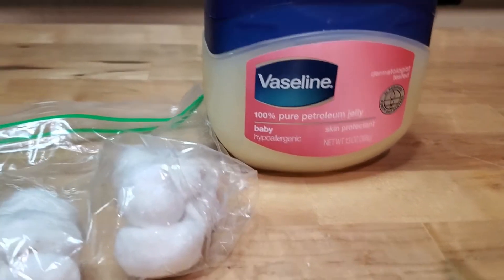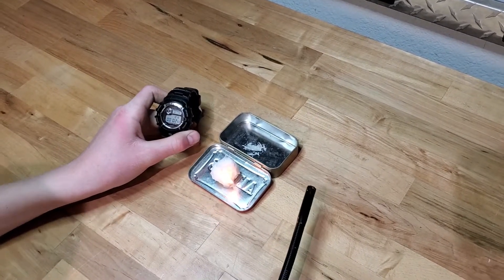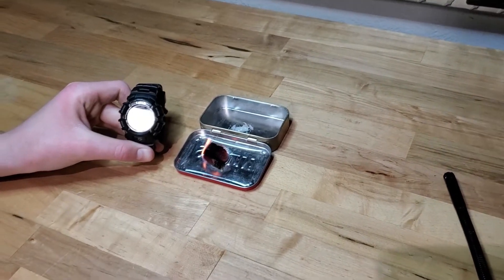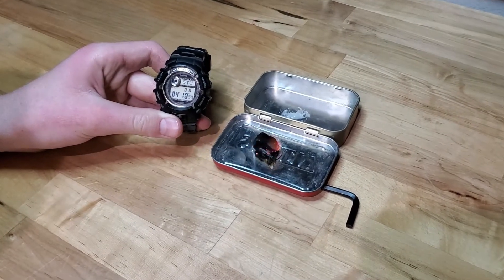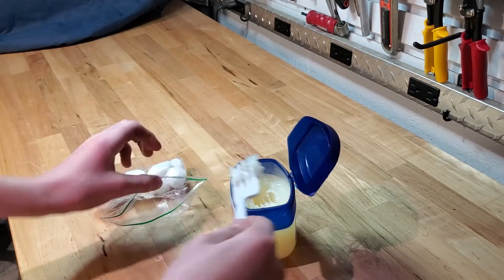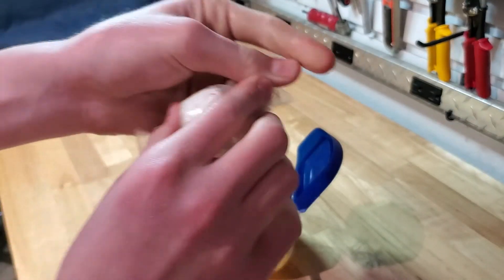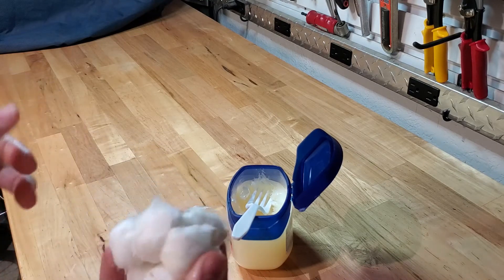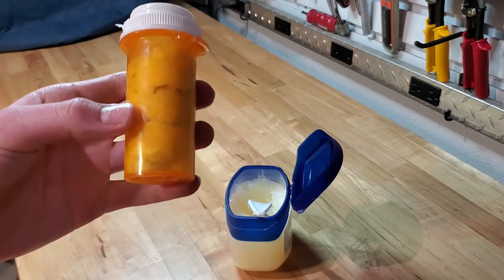Best Homemade Fire Starter? DIY Cotton Ball Fire Tinder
In this video I show how to make the ultimate homemade fire tinder for cheap.